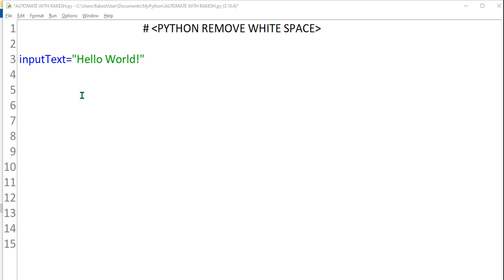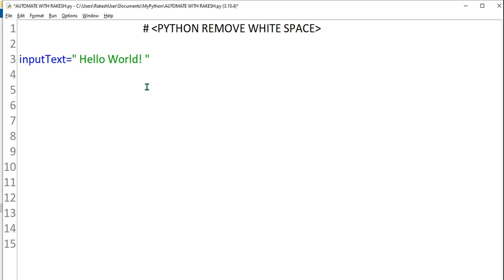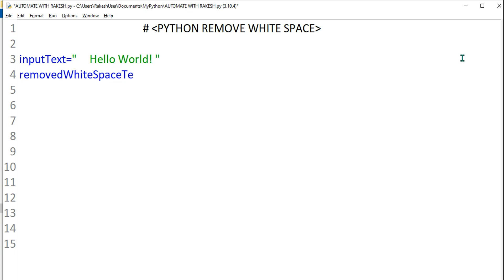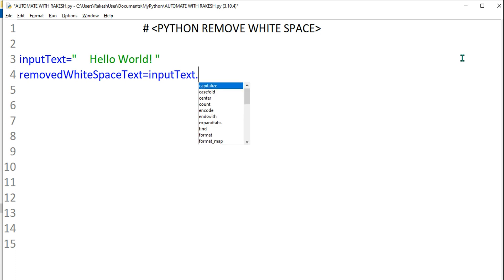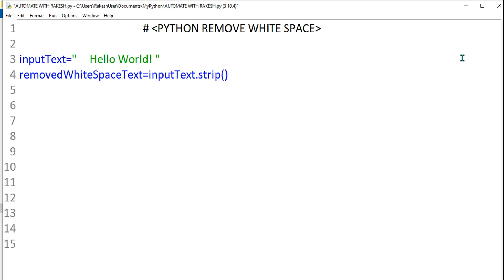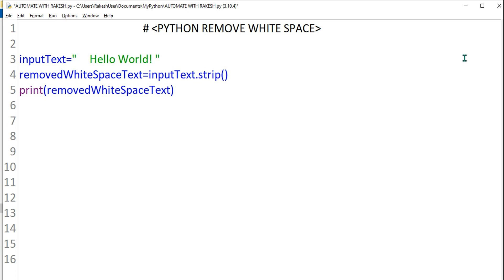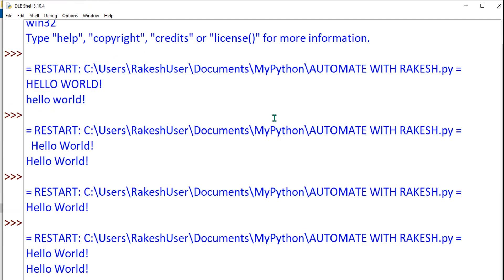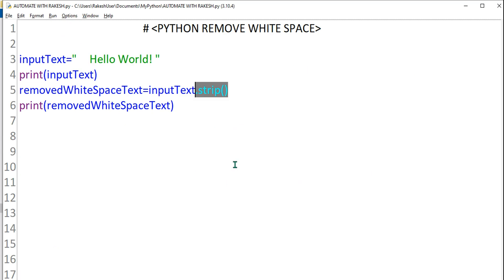#28 Python Tutorial for Beginners | Python Remove WhiteSpace | Python Trim String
You will learn how to eliminate white space from a string in this Python lesson.